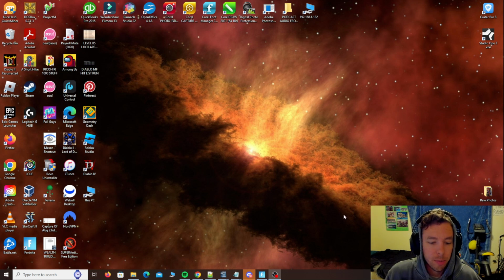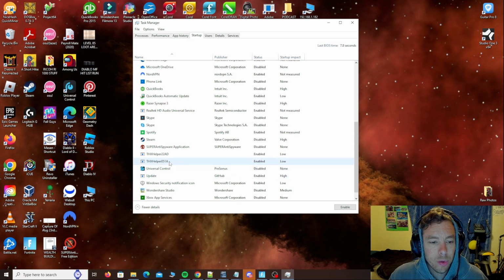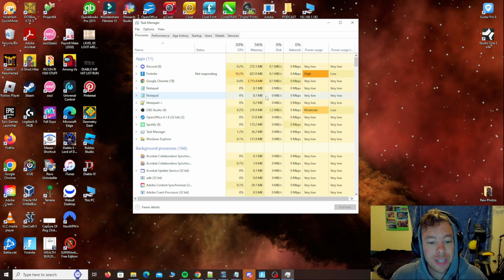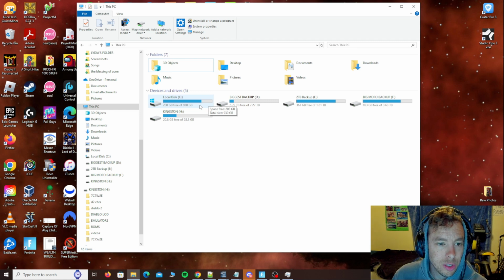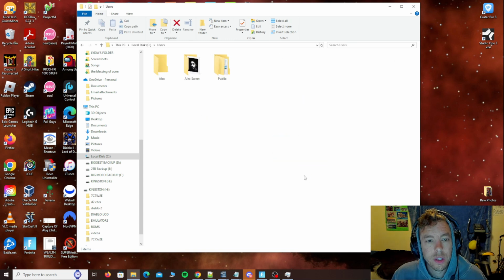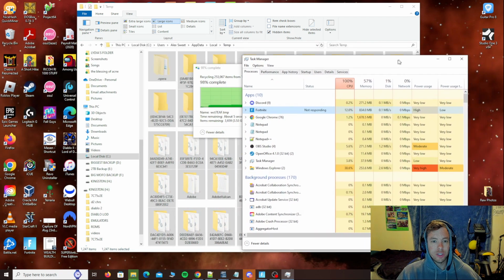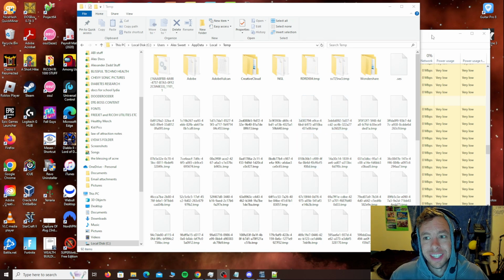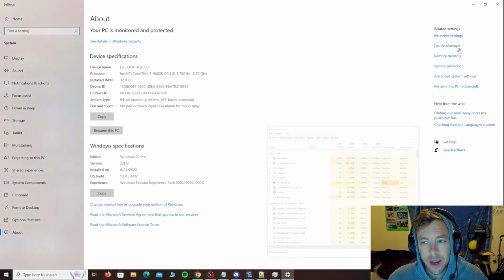How To Speed Up Your PC Windows 10 and Windows 11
Hey guys. In this video I'm showing you some basics on how to speed up your PC using Windows 10 an Windows 11. A slow running computer can be annoying. A lot of the times there are just a few basic things you can do to really help the computers performance. Check it out!